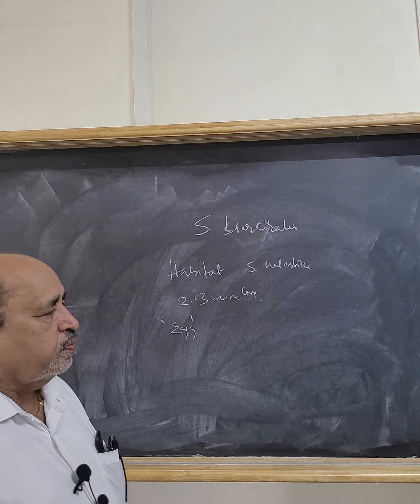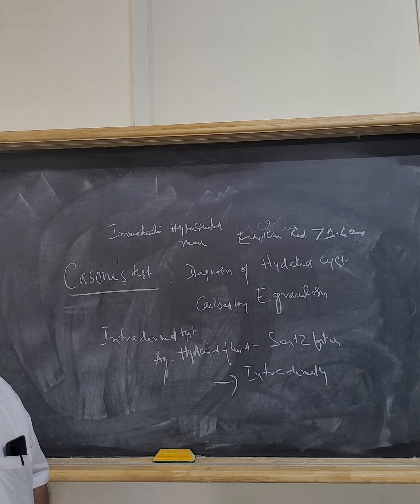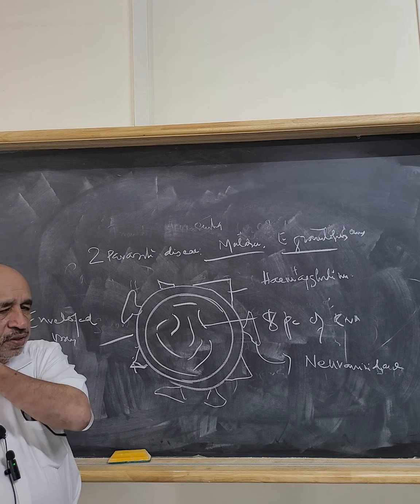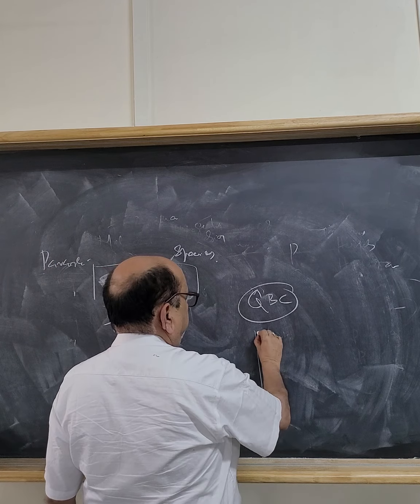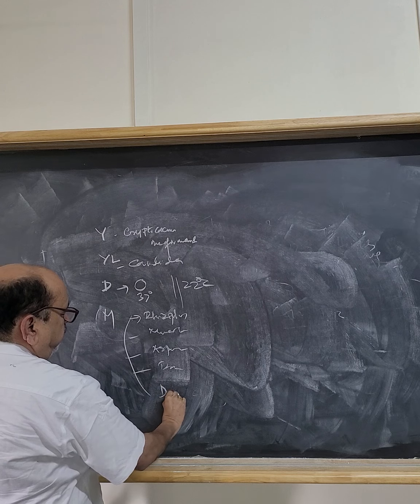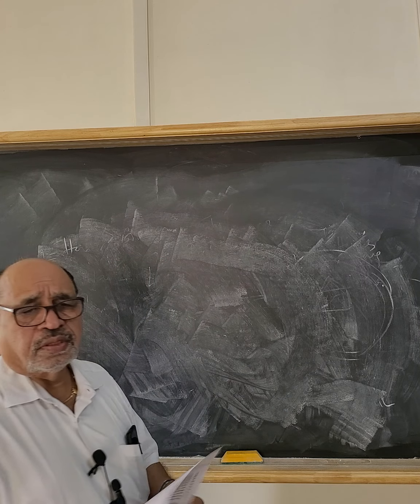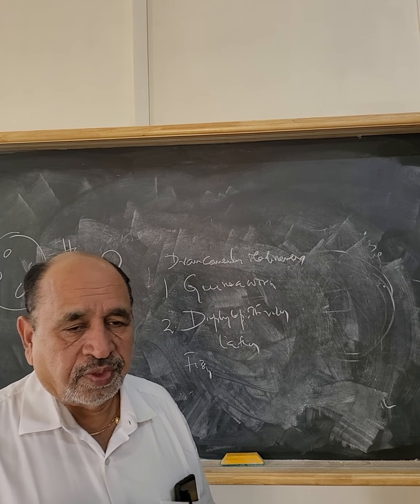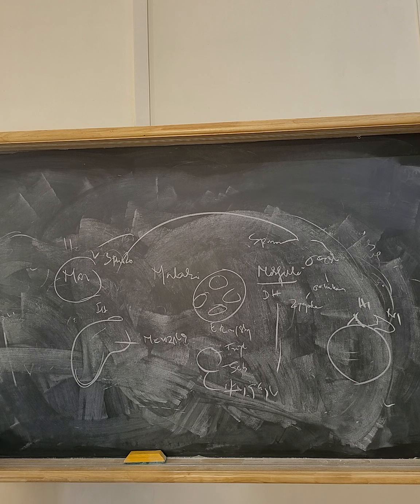s stercoralis Nematodes Koh preparation LPCB mount classification of fungi cryptococcus Dimorphic fu